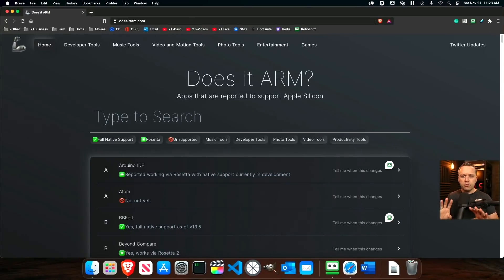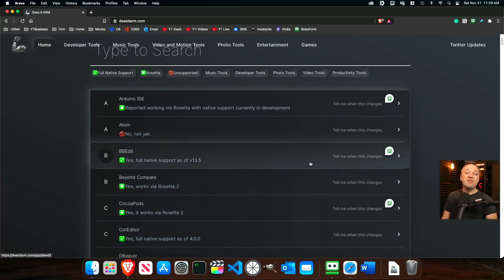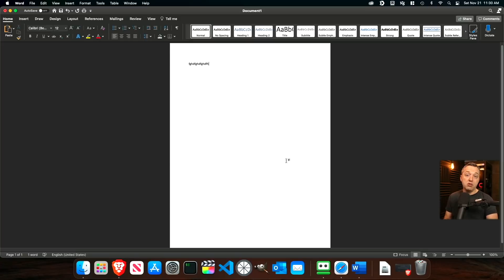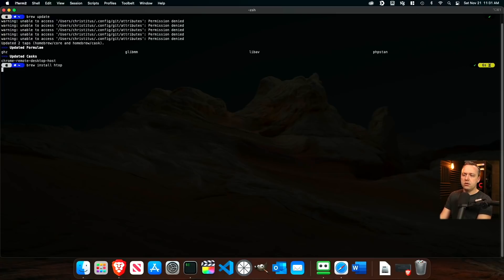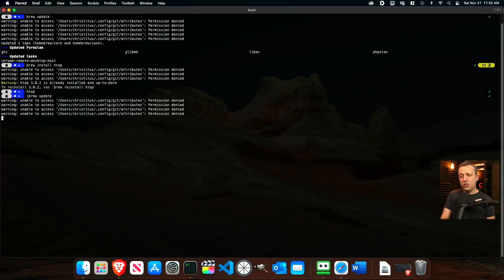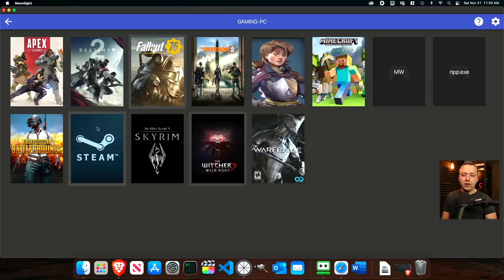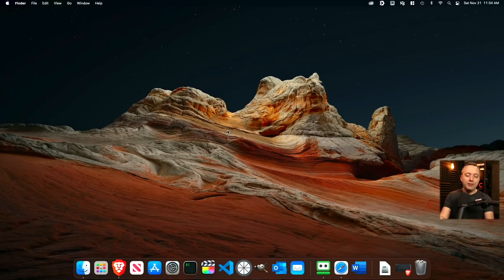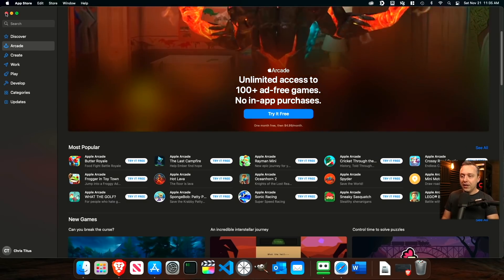What Programs Work on New Macs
Let's go over what programs work on the new Macs using ARM instead of x86. I've tested Adobe, Microsoft, Games, and a variety of other programs as well.

Timestamps:
00:00 Intro
00:30 Arm Compatible Programs List
01:15 Adobe Suite
02:05 Office 365 - Word, Outlook, and more
02:30 Homebrew, VS Code, and iTerm2
03:25 Gimp Photoshop Alternative
03:58 Aliases for x86 Programs in Terminal
04:50 Gaming on macOS
07:02 New mac hardware bootloader
08:00 macOS Recovery mode .